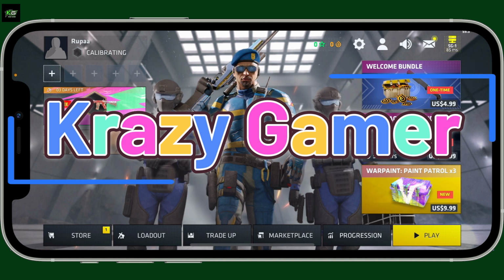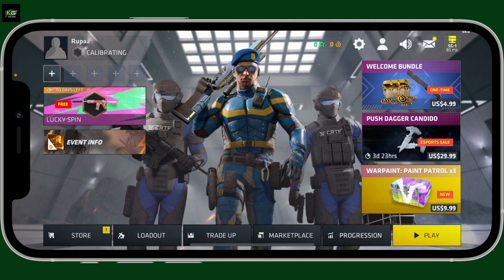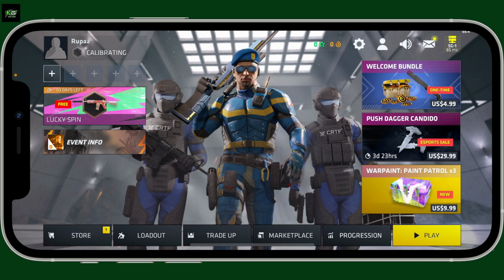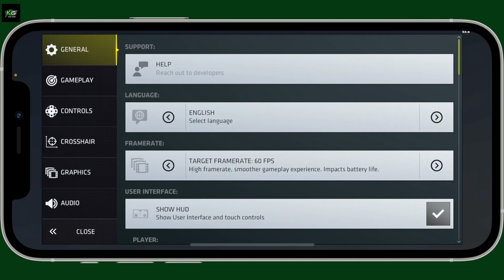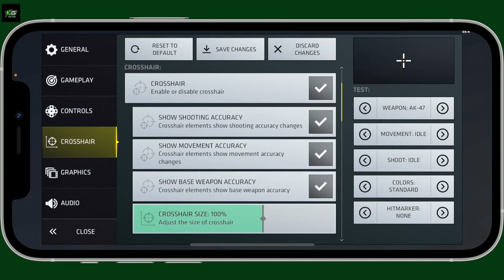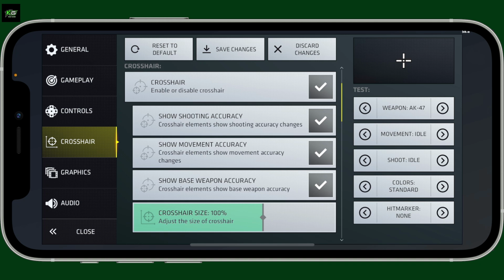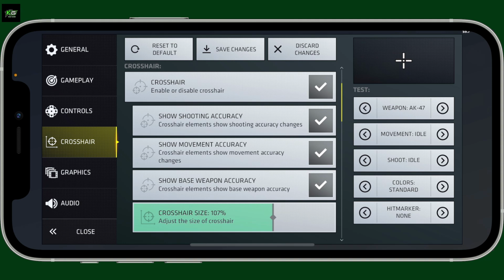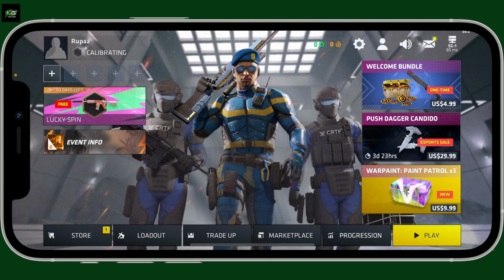Master Your Aim: How to Toggle Crosshair in Critical Ops (2025)?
In this step-by-step guide, we'll show you how to enable or disable the crosshair in Critical Ops, the popular mobile FPS game. Whether you're aiming for precision or prefer a clean screen, customizing your crosshair settings can enhance your gameplay experience.